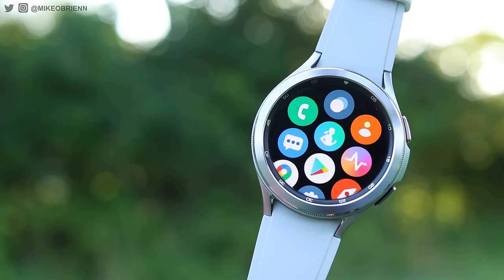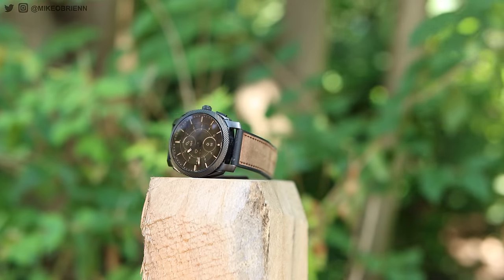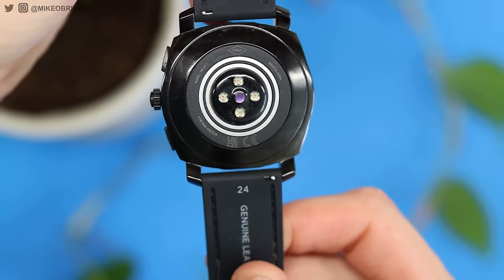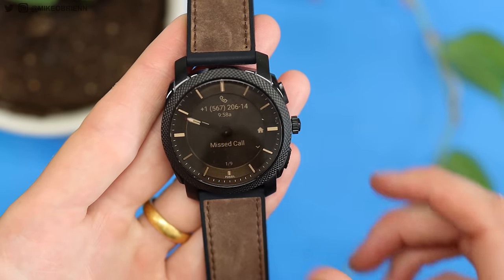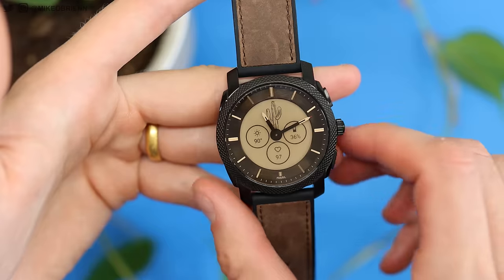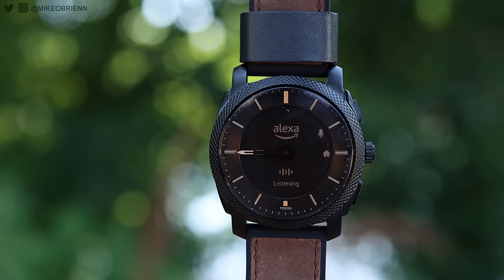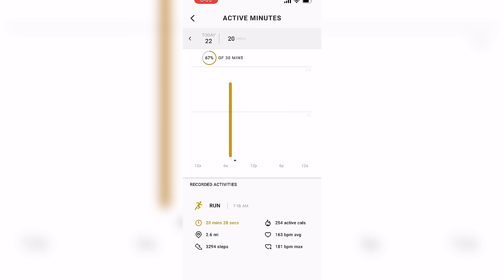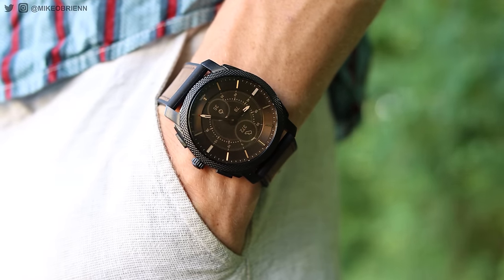Fossil Gen 6 Hybrid Smartwatch: A Smarter Watch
Fossil added a friendly little voice assistant named Alexa, you might have heard of her, and this infinitely increases this watch’s capabilities. From setting timers, to asking about the weather, or even asking who the tenth president was. This watch can now become a truly smart watch

ADDITIONAL REVIEW NOTES:
Hey, I’m Mike and this is the Fossil Gen 6 Hybrid smartwatch. As I said, this watch has well, I’ll just call her Alex for this video, but it has Alex on it and so now we can actually get incredible functionality out of a hybrid smartwatch!!

PHYSICAL DESIGN

INTERFACE TOUR
VERY customizable watch faces

FEATURES
 Step tracking
 HR tracking
 Notifications
 time/date
 Alexa
 Workout tracking
 Alarm/Timer/Stopwatch
 Music control
 Find phone
 Weather
 Blood oxygen
 Sleep tracking
 DND

ACCURACY TEST